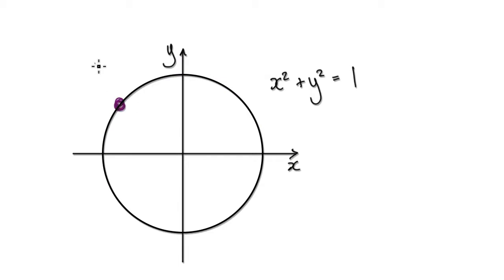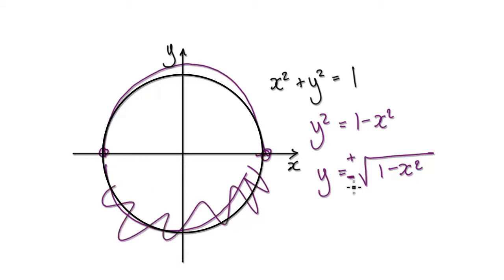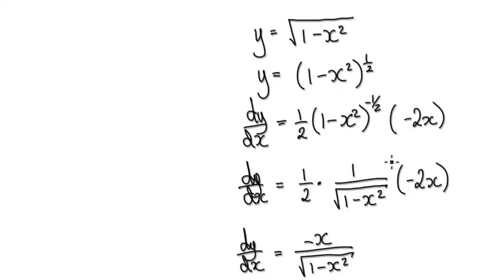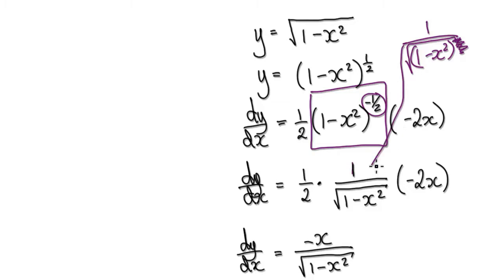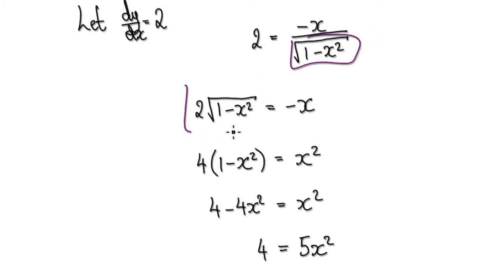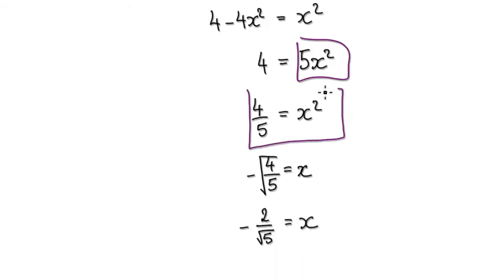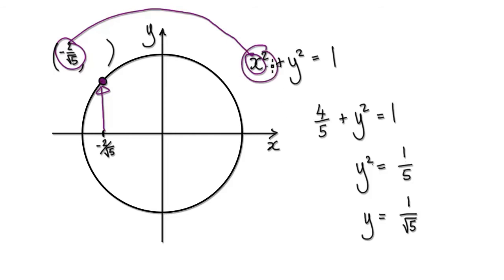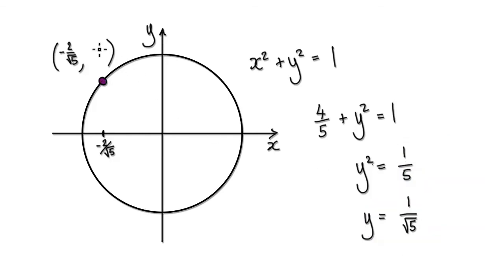Video 1243.2 - Where on a circle, gradient of 2?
Where on a circle, gradient of 2?